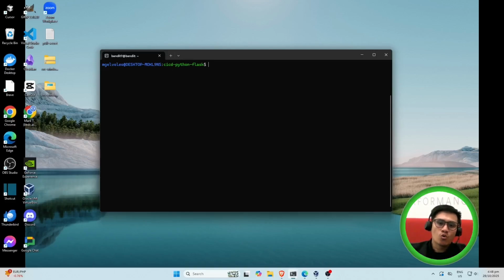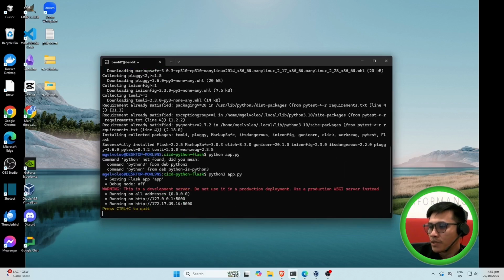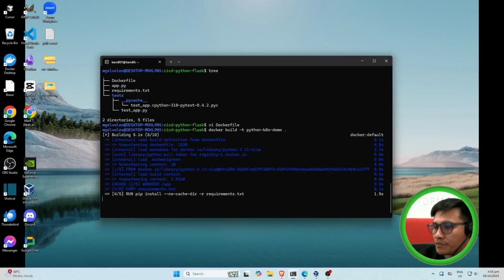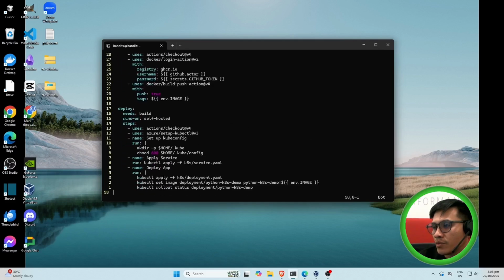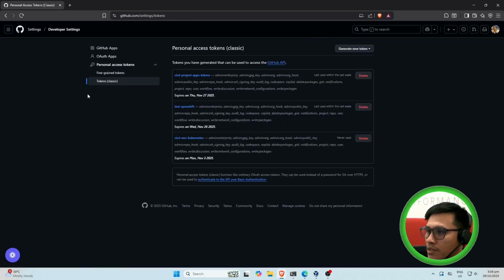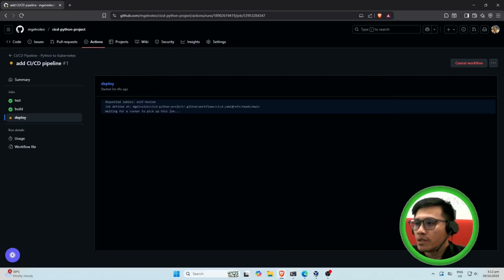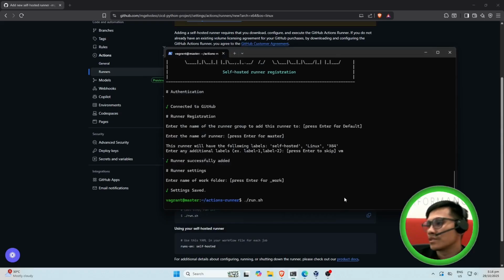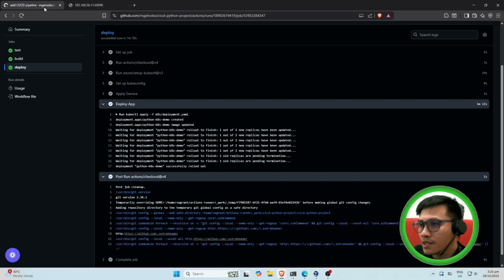End-to-End CI/CD Pipeline with Docker, GitHub Actions, and Kubernetes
In this step-by-step tutorial, I’ll show you how to build a complete CI/CD pipeline that automatically tests, builds, and deploys a Python Flask app all the way to Kubernetes — using GitHub Actions and Docker.

You’ll learn how to:
🔹 Write and test a Python Flask application
🔹 Containerize your app with Docker
🔹 Create Kubernetes deployment and service manifests
🔹 Automate the build and deployment using GitHub Actions
🔹 Use a self-hosted runner to connect GitHub to your Kubernetes cluster

This is a complete DevOps project — perfect for anyone learning automation, CI/CD, or Kubernetes.

🧠 Technologies Used:

Python (Flask, Gunicorn)

- Docker
- Kubernetes
- GitHub Actions (CI/CD)
- GitHub Container Registry (GHCR)